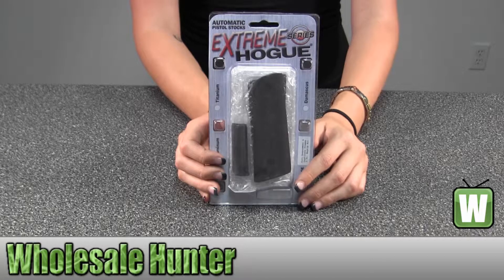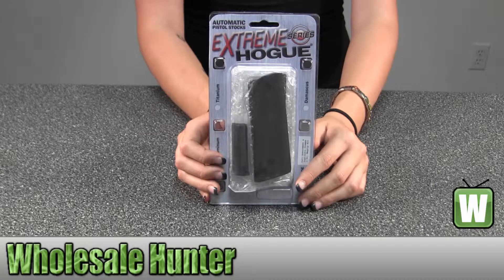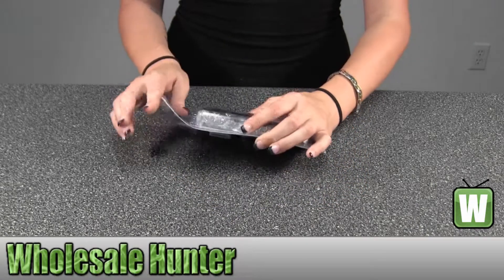Hogue Colt 1911 Gvnmt Magrip Kit Aluminum Flat Mainspring Matte Blk Anodized 01240 Gaming Unboxing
This is our unboxing video for the Colt 1911 Government Mag Grip Kit Aluminum Flat Mainspring Matte Black Anodized mfg# 01240.